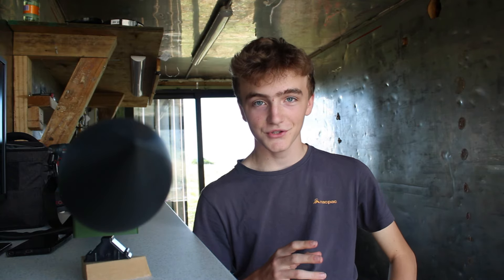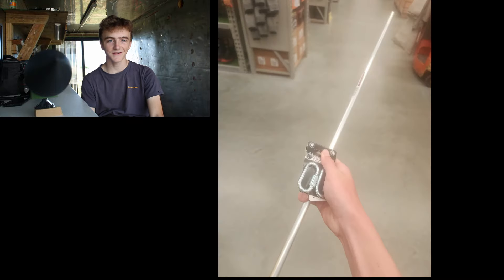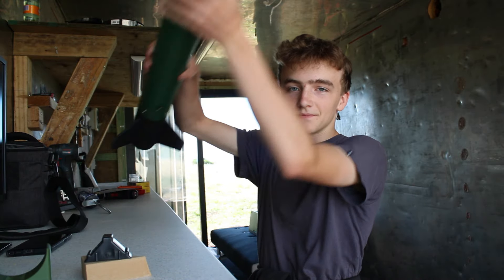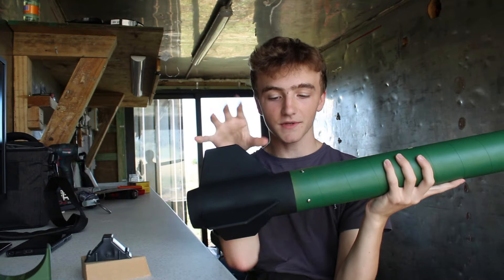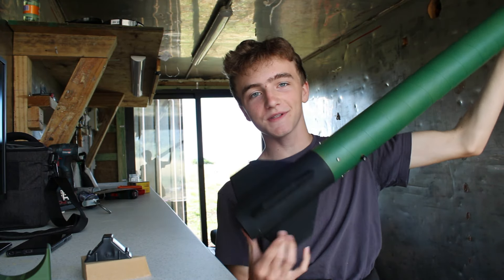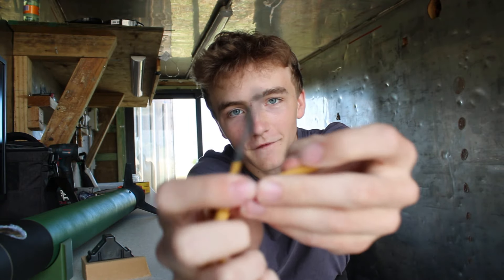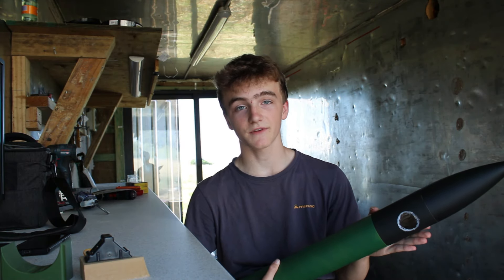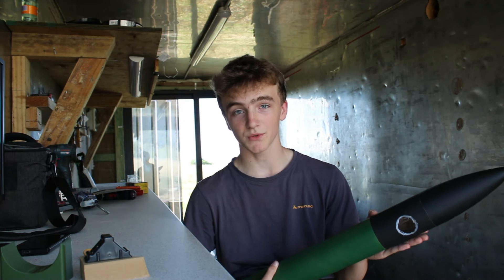"EON" Level 1 Certification Flight 1 | & Face Reveal!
I'd like to make a correction to this video:

10 Newtons is roughly 1kg, or 2.2 lb. not 10kg or 22lb. Sorry for that

This is probably my most proud video! I reveal my face, launch my rocket, and have fun! What more could you want?

EON is my rocket that I flew to get my certification. Will it fly? Will it blow up? Will it rip itself into shreads? Watch until the end to find out!

EON is 1.3kg, 1.2m long, and 3.1 inch diameter.
Flying on an Aerotech H100w rocket motor!
A simulated apogee of 608 meters, and a max velocity of ~165 m/s.

Life On Mars? - David Bowie